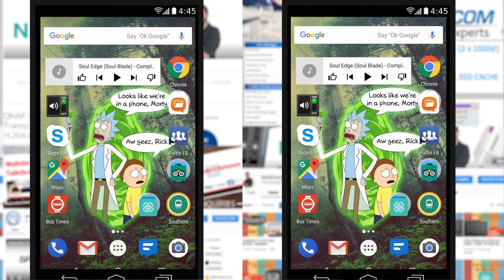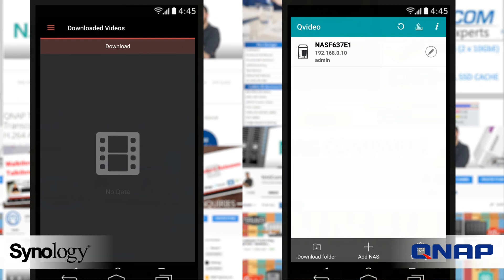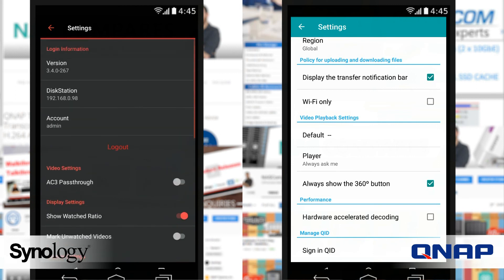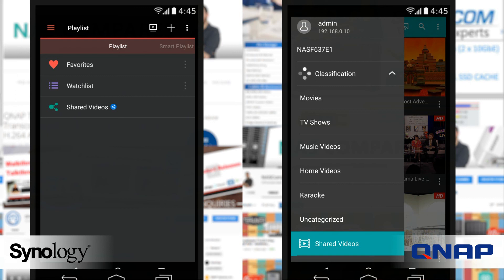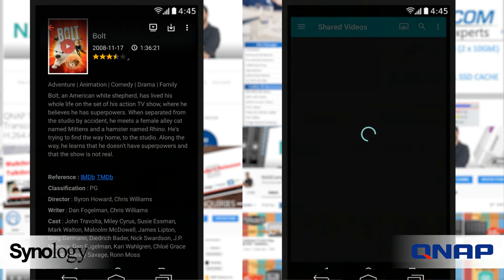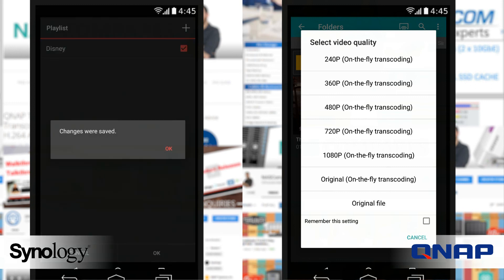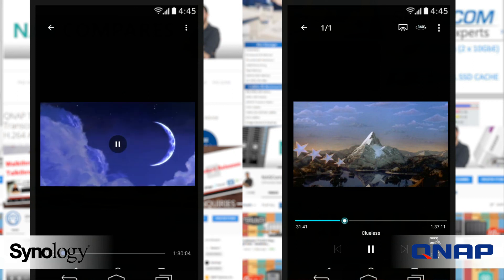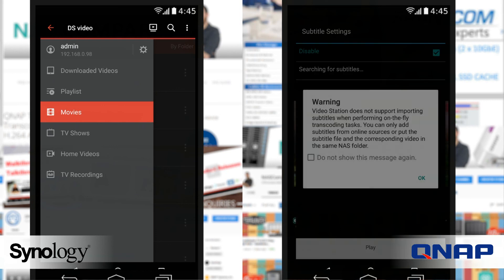Synology DS Video vs QNAP QVideo for NAS - Mobile App Comparison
Use DS video to stream your video collection on your DiskStation to your Android device. Browsing is made easy as your videos are sorted in different libraries, and each movies has its information retrieved online automatically. And if you have plugged in a DTV dongle to your DiskStation, you will also be able to record TV programs, as well as view the TV program to manage the recording schedule even when on the move.

With Qvideo, you can watch the videos stored on your Turbo NAS from mobile devices at anytime and anywhere. You can also share your favorite movies by sending them to your friends and family.

Minimum Requirements:
• A QNAP Turbo NAS running QTS 4.0 (and above) with Video Station 2.1 (or above) installed.
• An Android device (4.0 and above)

Key Features:
- Find your favorite videos quickly by browsing using timeline, thumbnails, list, or folders.
- Stream or download your videos to mobile devices anytime, anywhere.
- Tag, categorize, and edit video information to organize your collection.
- Directly upload videos made with your Android device to your Turbo NAS.
- You can download videos from the NAS and play locally.
- Find your videos by searching based on title, date, tag, rating, or color labels.
- Create a share link to send your videos to friends & family via social networks, message or email.
- Supports Qsync for synchronizing files between Qsync-enabled devices and applications.
- Recover accidentally-deleted videos using the Trash Can folder.
- Supports a variety of connections methods to access your Turbo NAS faster.
- Support video streaming with Chromecast (A Chromecast dongle is required)